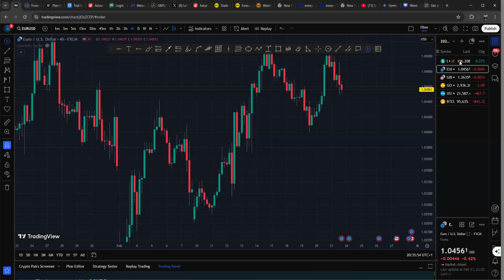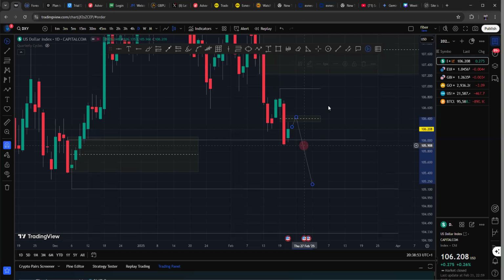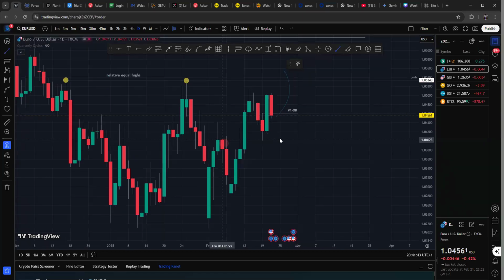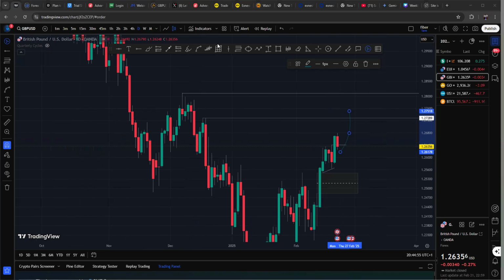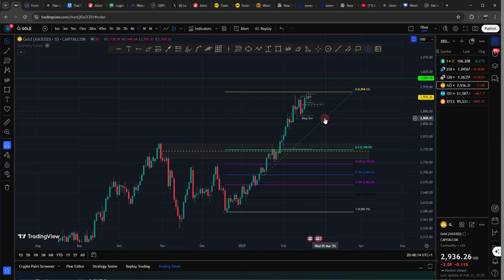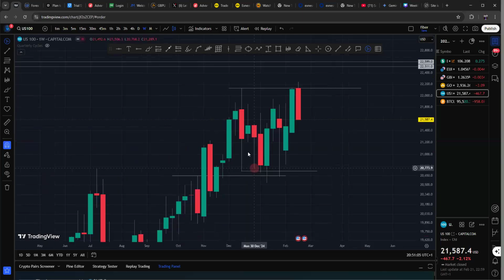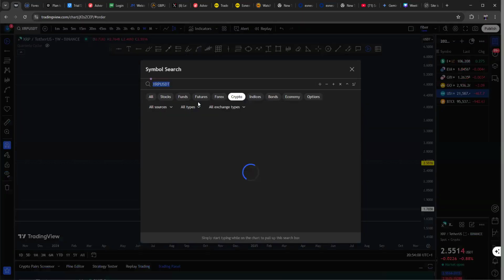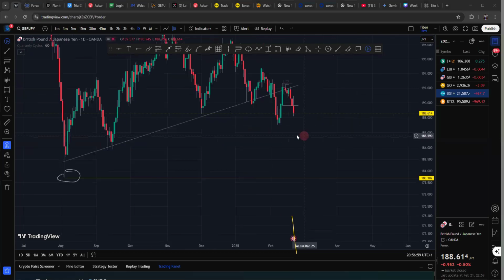Mastering Top-Down Analysis! Market Forecast & Key Trade Setups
💰 FTMO – Get Funded & Trade with Capital